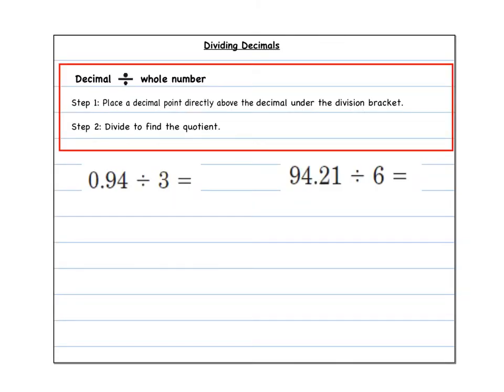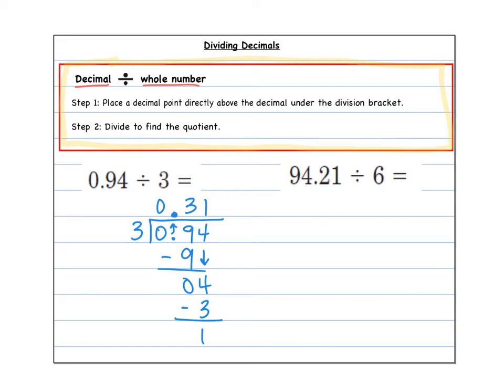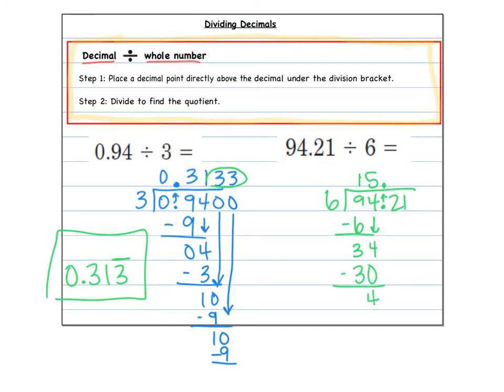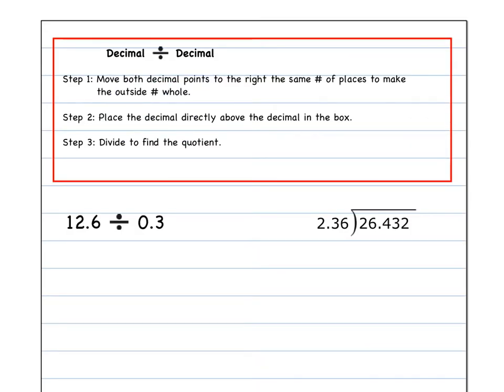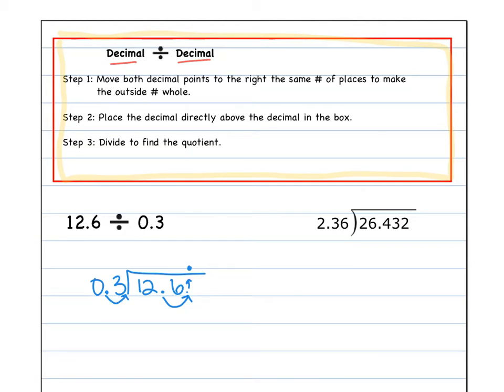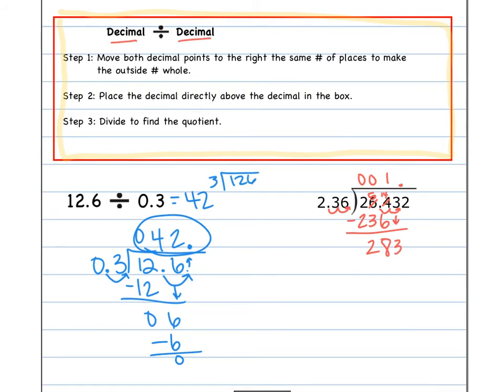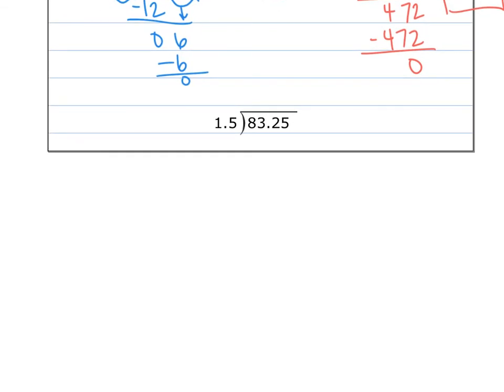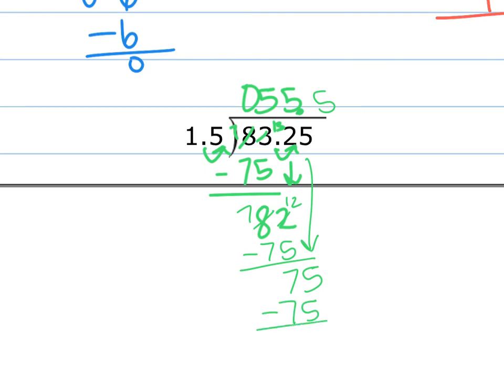Dividing Decimal Video